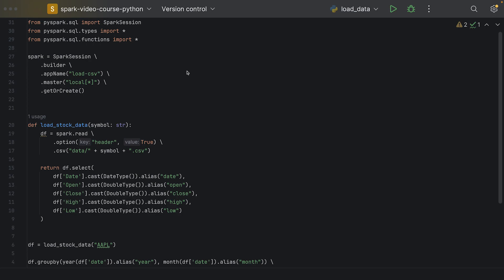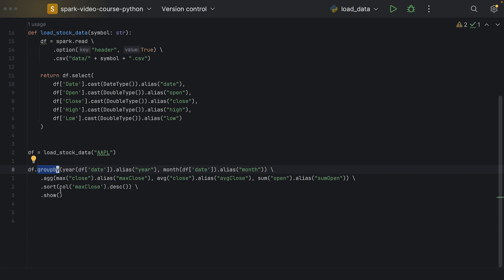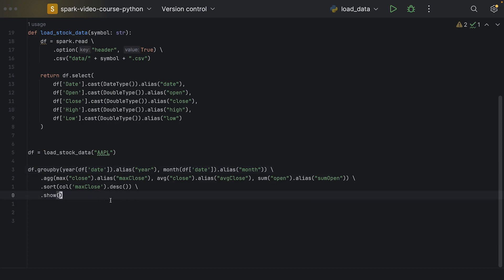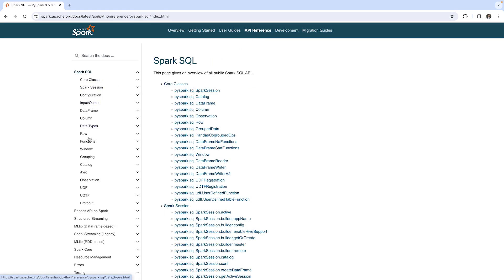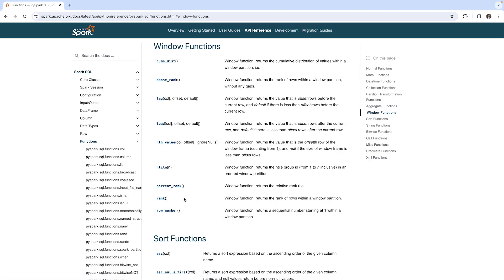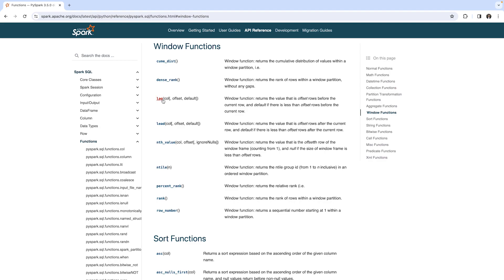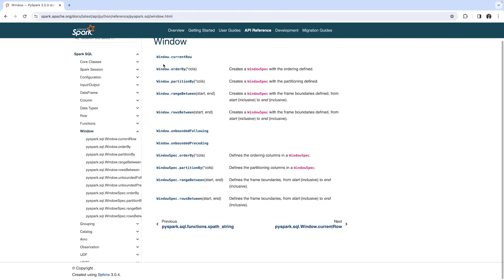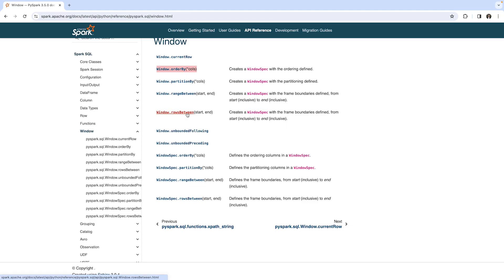PySpark Course #21: Window Functions (1)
Window functions are a very powerful tool in the Spark SQL API. In this video, I will take you to the documentation to show you where to find valuable information.